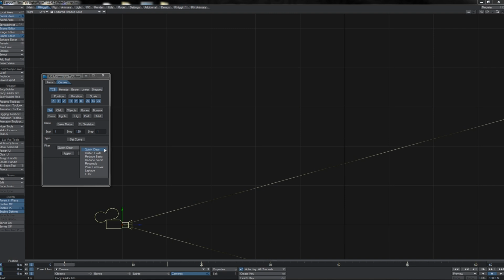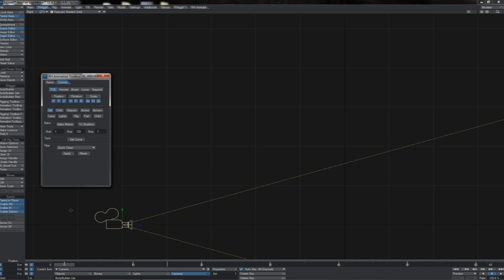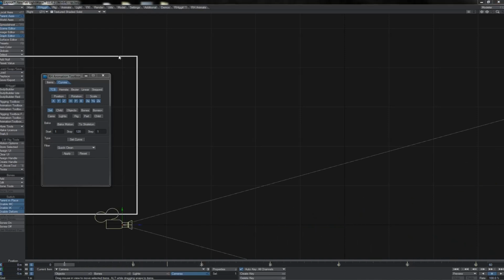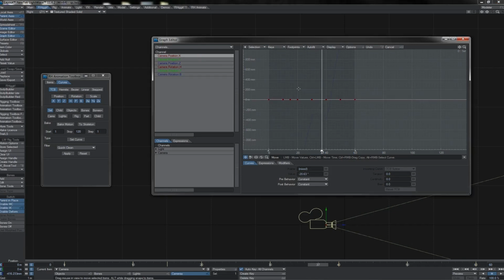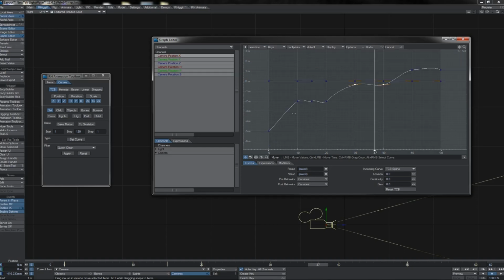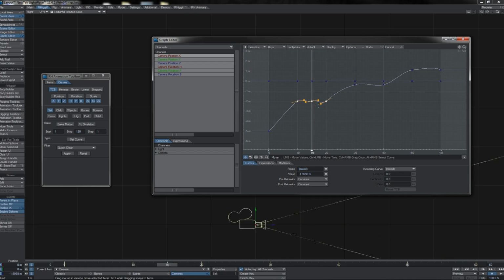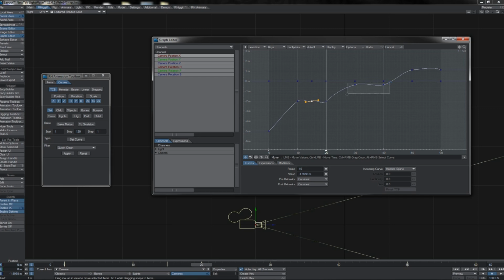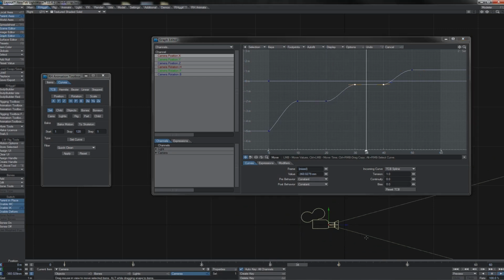Lightwave 3D Quick Clean Filter